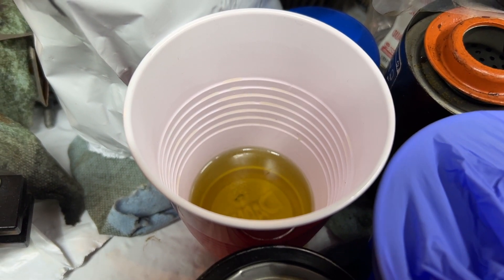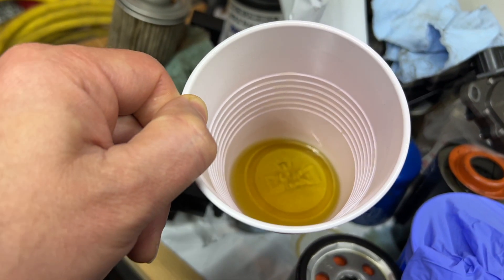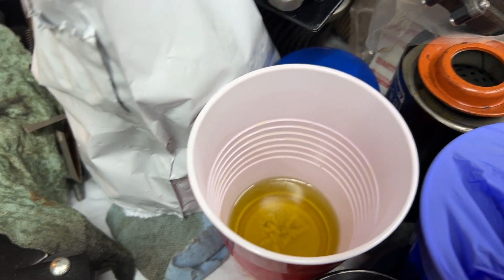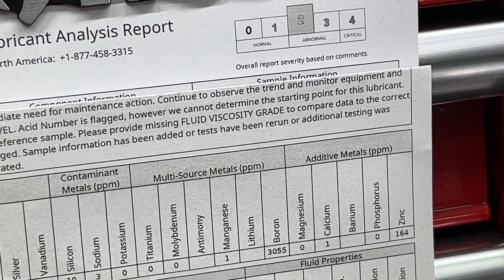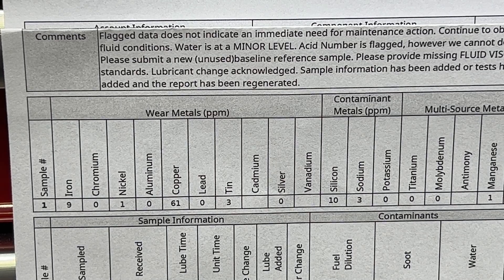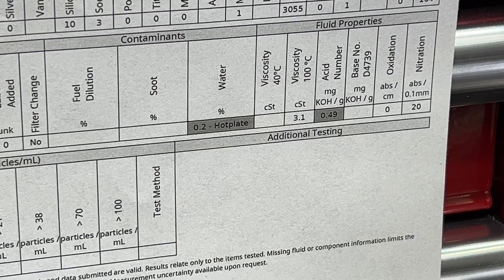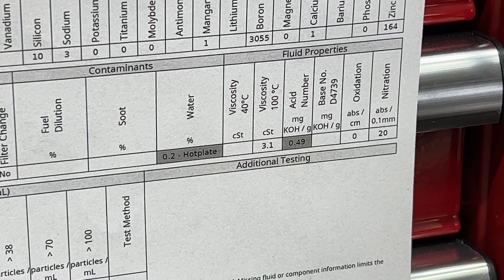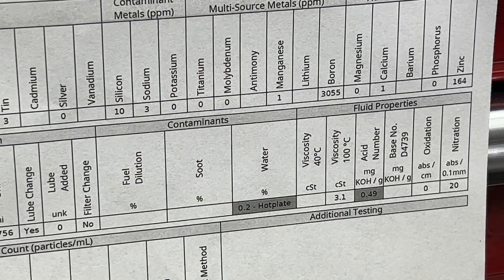Brake fluid 11 years old and still good? Lab results confirmed assumption. Save money by doing this!